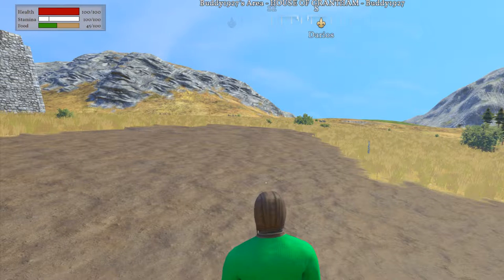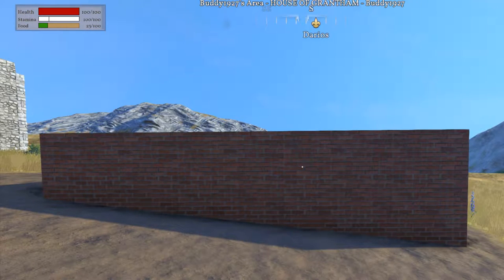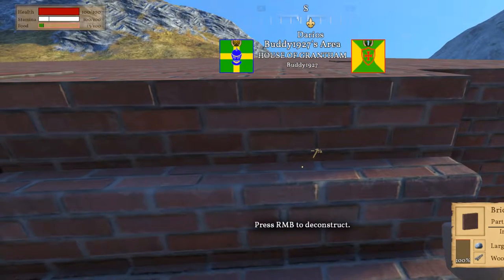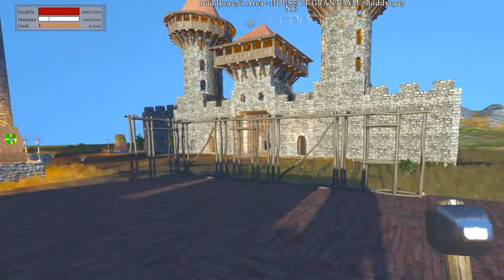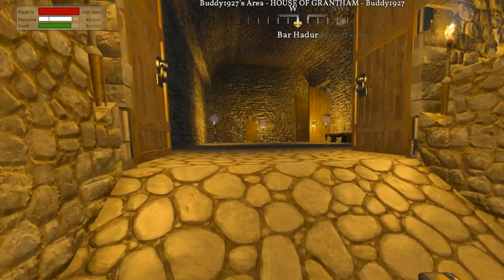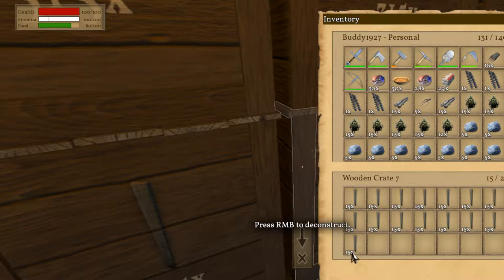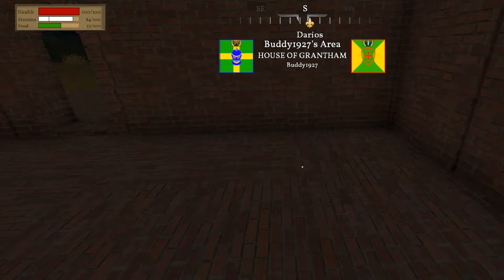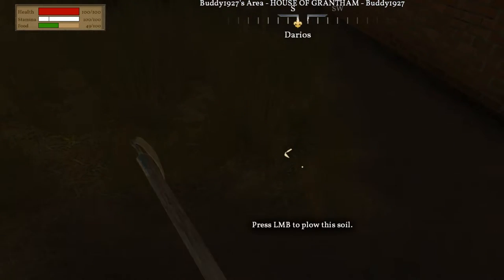Medieval Engineers S1 E22 Pottery building Part 1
Steam : Buddy1927wot